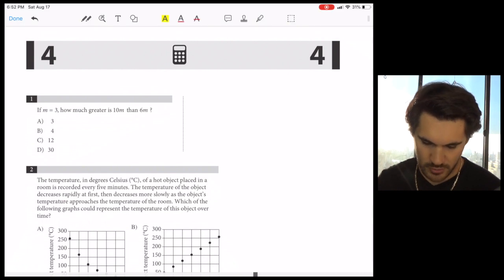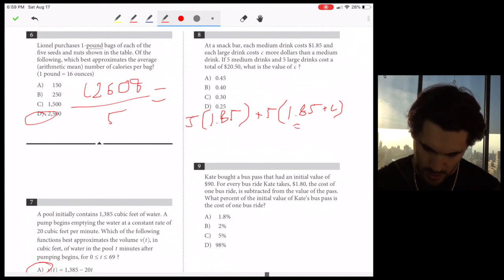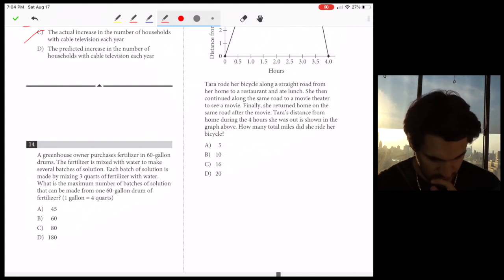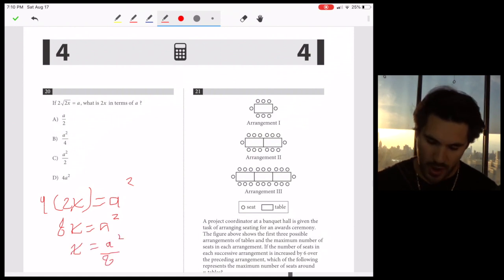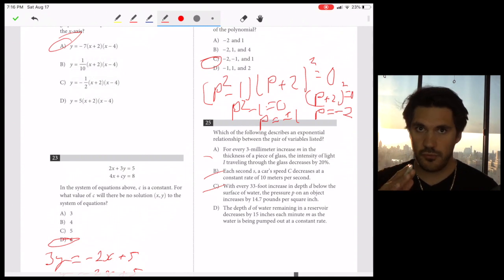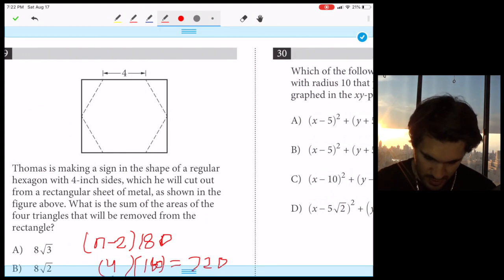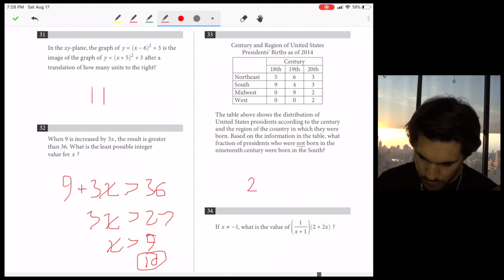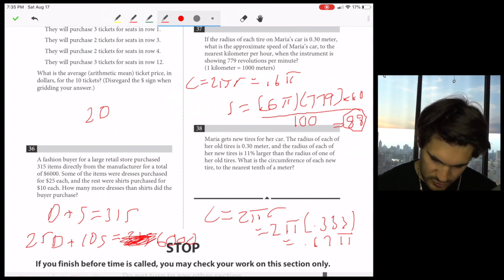SAT April 2017 Calculator Section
Step by step answers to the calculator section of the April 2017 SAT!

*I accidentally skipped number 17! The answer is D! Here's how it's done. First, look in the table where it says dime. Next to it, it says heads. Read across from left to right and add up the numbers! Your numbers are 27 and 26. If you add them together, you get 53. Since all the numbers in the table add up to 100, simply divide 53 by 100 to get 53%.